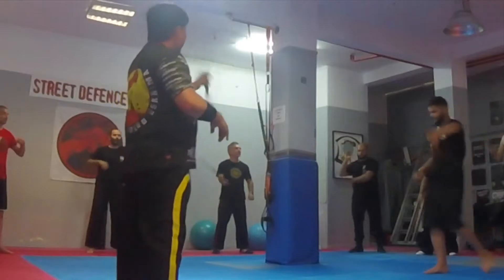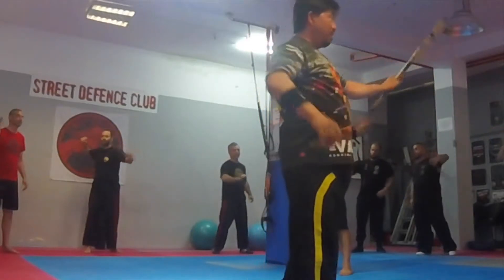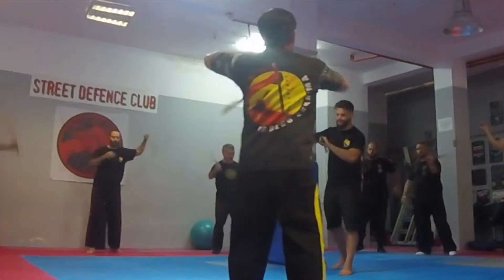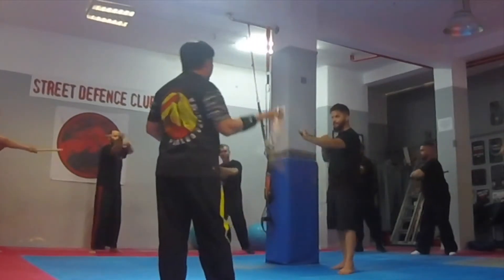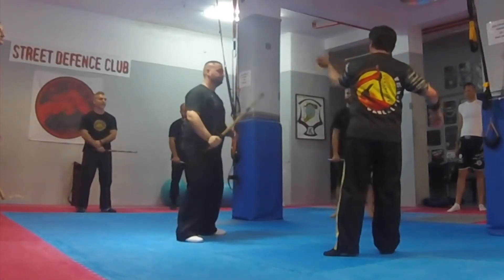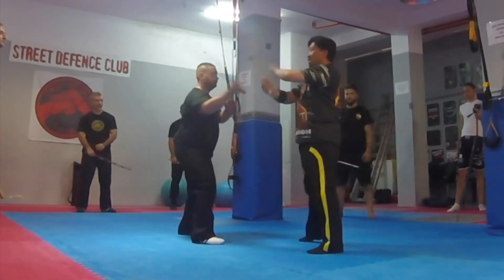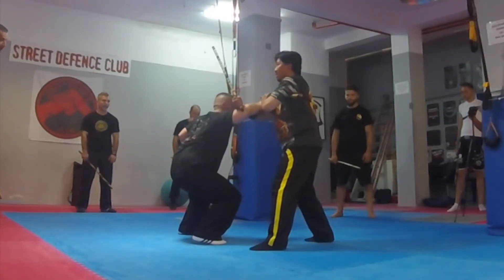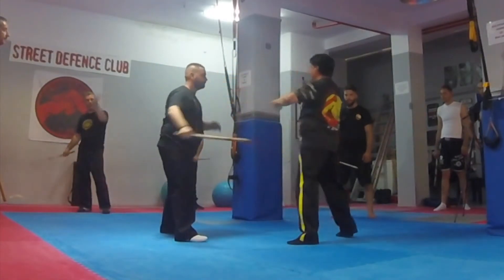Pick up Locking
Using your opponent weapon  and  execute Pick up Locking
Seminar was held in Athens Greece 2018